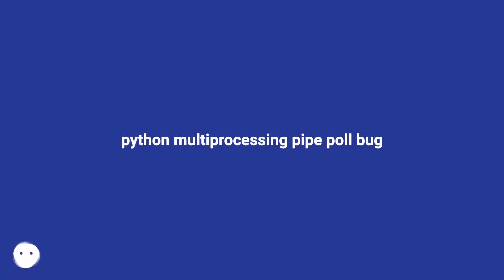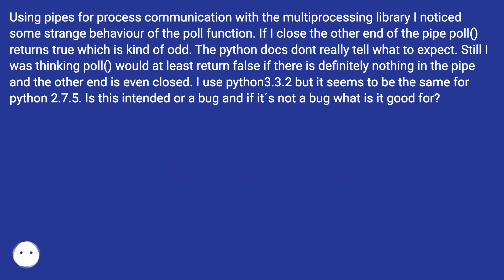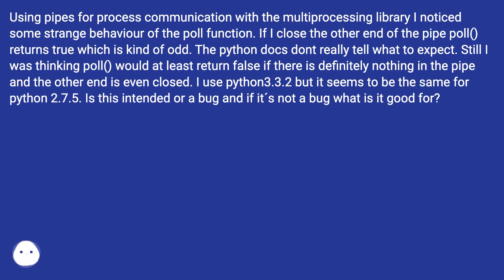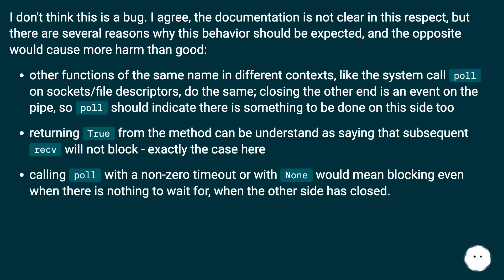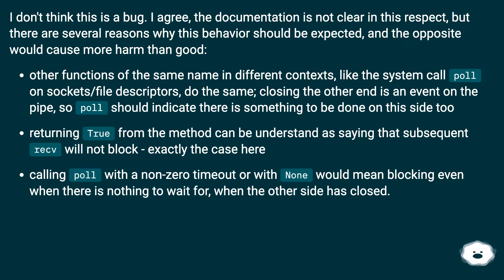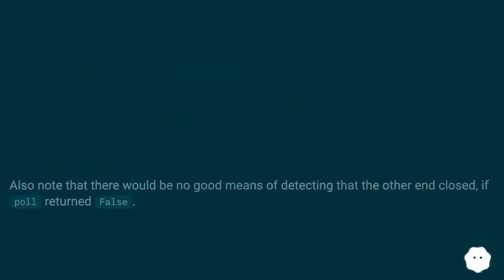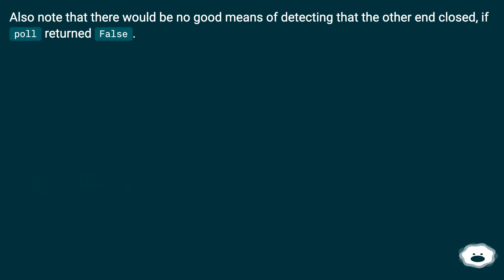python multiprocessing pipe poll bug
Chapters
00:00 Python Multiprocessing Pipe Poll Bug
00:44 Accepted Answer Score 2
01:38 Thank you